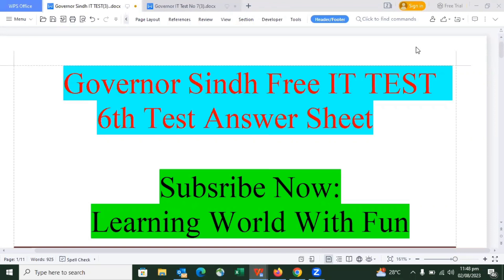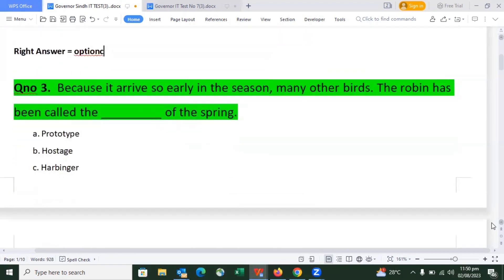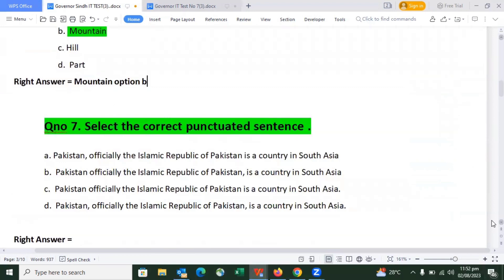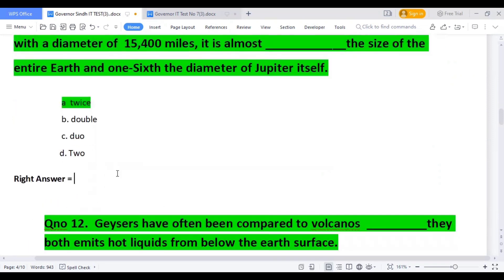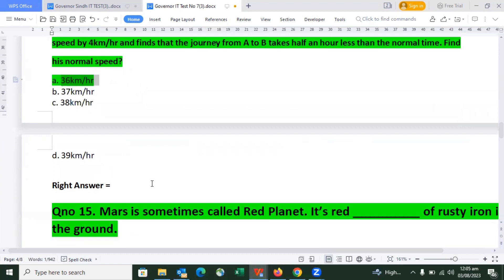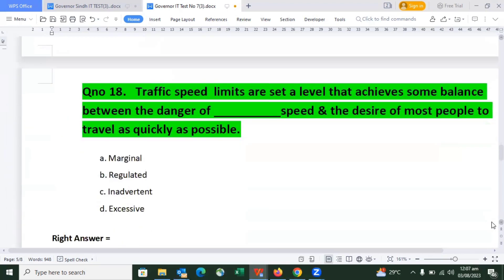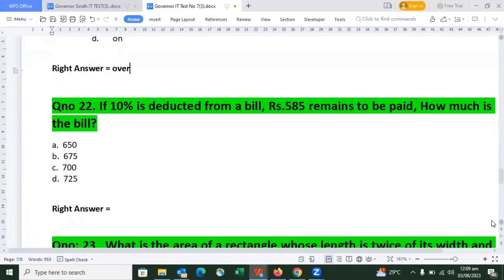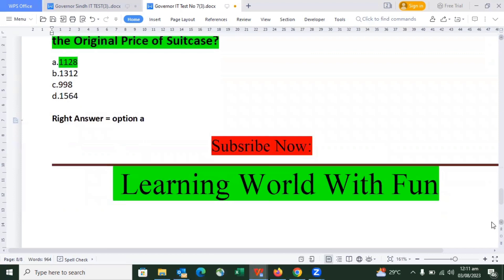Free IT Governor sindh 6th IT test complete solved paper solutions| test paper questions HYDERABAD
Governor sindh 6th IT test complete solved paper solutions| 7th test paper partially questions#viral 6th Test paper full solved with answer solution
8th Test paper full solved with answer solution
9th Test paper full solved with answer solution
7th Test paper full solved with answer solution
5th test Paper solved Governor Sindh IT test preparation Question paper And Answer Key of Test
Get Learning Easily

Governor Sindh free IT courses || | IQ | Question full preparation for test all type MCQs
Governor Sindh IT Project Latest Test Update 1st Entry Test GovernorInitiative
KAMRAN TESsori IT COURSES / GOVERNORS INITIATIVE
Kamran Tessori

9th and 10th test date announced
1250001 to 170000 students ka test aj hoga

governor sindh it course test,governer sindh it course test preparation
governor sindh it course test answers
governor sindh it course test questions
iq test preparation governor sindh part 1
governer sindh it math test preparation
governor sindh free it courses entry test preparation
governor sindh
governer sindh it course test
what come in governer sindh it course test
governor sindh it course entry test preparation
test preparation
english test preparation

What questions ask in governer sindh IT course test,
Governor Sindh Karachi,
Matric class maths basic MCQS,
10th class basic question for entry test,

governor Sindh free IT courses,
Sindh government free courses past paper
math English IQ MCQs for governor Sindh free IT courses

part 2
 part 3
part 4
 part 5
Governor Sindh IT course classes schedule
Governor Sindh IT course email update
How to earn from IT test
How to earn money
Artificial intelligence free Course
HTML, CSS
AI Artificial intelligence
ai
Ai kia hai
Artificial intelligence kia he
English test preparation
English vocabulary preparation
Learning world with fun
8th Entry Test Mathematics Complete Solutions Governor Sindh IT
 governorsindh
 viralvideo
9th IT Test Complete Solved paper Governor Sindh
5th IT test correct answers
 6th Entry Test Mathematics Complete Solutions 5th IT Test Complete Solved paper Governor Sindh
6th IT test correct answers
5th Entry Test Mathematics Complete Solutions Governor Sindh IT Test#governorsindh
5th IT Test Complete Solved paper Governor Sindh| 7th IT test correct answers governorsindh 7th Entry Test Mathematics Complete Solutions Governor Sindh IT Test#governorsindh
governor sindh it course test answers,governor sindh it course test questions
5th Entry Test Mathematics Complete Solutions Governor Sindh IT
5th IT Test Complete Solved paper Governor Sindh
6th Entry Test Mathematics Complete Solutions 5th IT Test Complete Solved paper Governor Sindh
6th IT test correct answers
7th entry it test paper
Today solved paper governor sindh
Governer sindh it course test preparation
8th paper IT test
9th IT test solutions
7th IT Test Complete Solved paper Governor Sindh| 6th IT test correct answers